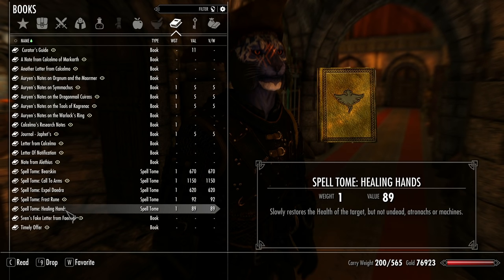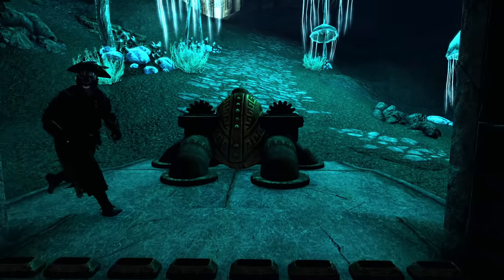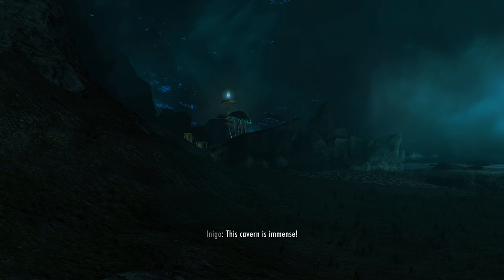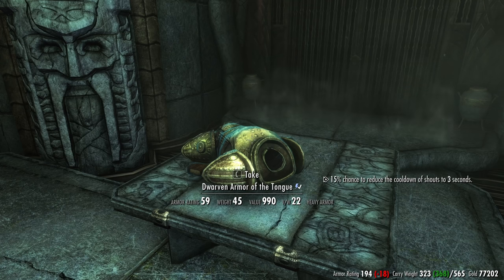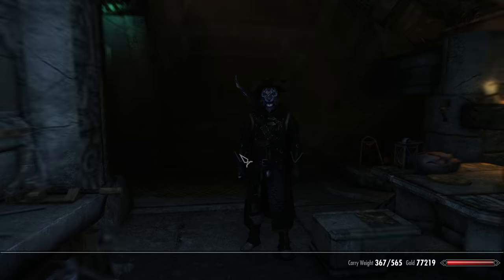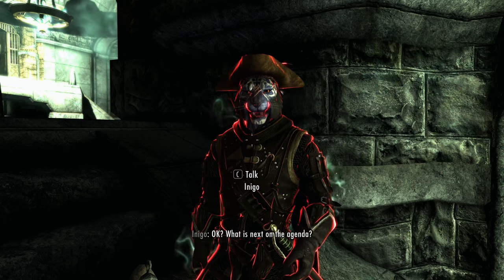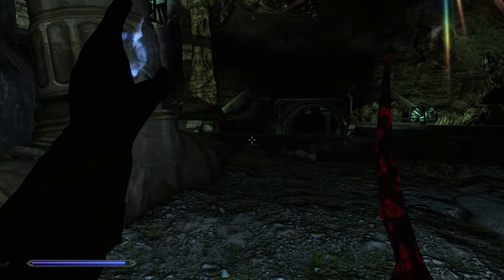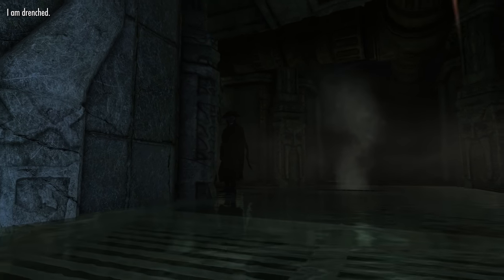SKYRIM - Special Edition (Ch. 8) #52 : Striking Out In The Dark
Let's Play Skyrim Special Edition | Difficulty : Legendary

Mod List:
A Matter of Time - A HUD clock widget
After the Civil War - Siege Damage Repairs
All Thieves Guild Jobs Concurrently
Andromeda - Unique Standing Stones of Skyrim
Armor of Intrigue for SE - Modular Male Armor from The Witcher 2
ARTFUL DODGER - Dynamic Pickpocket Cap
Audio Overhaul for Skyrim SE
Better Dialogue Controls
Better Dynamic Snow SE
Better Jumping SE
Better MessageBox Controls
Better Spell Learning
Blended Roads
Campfire - Complete Camping System
Campfire and Frostfall - Unofficial SSE Update
Castle Volkihar Rebuilt - SSE
Circlets or Masks with all Robes and Hoods
Cloaks of Skyrim
Coin Toss - Let Fate Decide
Convenient Horses
Cutting Room Floor - No Snow Under the Roof SE
Dawnguard and Clan Volkihar Epilogues
Dawnguard Delayed
Deadly Dragons
Deadly Dragons Resist Poison Buff (Gopher's Personal Tweak)
Dear Diary - Journal Inventory MCM Paper Interface
Dimmer Fog and More
DreamBurrows Regal Huntsman Armor
Durnehviir Tougher (Gopher's Personal Tweaks)
DynDOLOD
Embers HD
ENB
ENB Light
ENB Particle Lights - Dwemer Lanterns
ENB Preset (Gopher's)
Enhanced Lighting for ENB (ELE) - Special Edition
ELE Tweaks (Gophers Personal Tweaks)
Enhanced Vanilla Trees SSE
Even Better Quest Objectives - EBQO
Extended Hotkey System
Faction Crossbows SE
Footprints
Fossil Mining - with Legacy support
Frostfall - Hypothermia Camping Survival
Gophers Better Magelight
Guard Dialogue Overhaul (GDO) SSE
HD LODs Textures SE
Honed Metal
Immersive Armors
Immersive Citizens - AI Overhaul SE
Immersive College NPCs
Immersive HUD - iHUD Special Edition
Immersive Jewelry SSE
Immersive Jewelry SSE (Gophers Personal Rebalance Tweaks - Less Money)
Indistinguishable Billboards for Skyrim SE
iNeed - Food Water and Sleep
INIGO
Inigo Whistle Key
JContainers SE
Konahrik's Accoutrements
Landscape Fixes For Grass Mods
LeanWolf's Better-Shaped Weapons SE
Legacy of the Dragonborn SSE *(v3.4.7)*
Lockpick graduation by Lilyu (Option 3) SSE
Lore Weapon Expansion SE
M17 Septim Gold Coin Retexture
Manor Roads
Majestic Mountains
Masters of Death - Rise of the Brotherhood
Misc. College of Winterhold Tweaks
moreHUD SE
moreHUD Inventory Edition
MorrowLoot Ultimate
Mortal Enemies SE 2.0
MultiLayer Parallax Soul Gems SSE
No Snow Under the roof - Hall of the Vigilant fix
Noble Skyrim | v.1.0.0
Nordic Snow (aka HQ Snow Texture)
Obscure's College of Winterhold
Obsidian Weathers and Seasons
Opulent Thieves Guild
Ordinator - Perks of Skyrim
Ordinator - Gophers Tweaks (v0.3)
PapyrusUtil SE - Modders Scripting Utility Functions
Patches by Phoenix and Umgak (Audio Overhaul Skyrim - ENB Light)
Predator Vision
QUASIPC - Qwinn's Unified Automated Self Installing Patch Compendium
Quiet Muffle | v1.0
Realistic AI Detection SE (better sneaking)
Realistic Water Two
Relationship Dialogue Overhaul - RDO SE
Relighting Skyrim - SSE
Repel Rain - magical umbrella for Frostfall 3.0 SE
Repel Rain - Gophers Tweaks
Rudy HQ - More Lights for ENB SE - Bthardamz
Rudy HQ - More Lights for ENB SE - Chaurus Eggs and Sacs
Rudy HQ - More Lights for ENB SE - Deathbells and Nirnroots
Rudy HQ - More Lights for ENB SE - Glowing Mushrooms
Rudy HQ - More Lights for ENB SE - Moths
Ruins Clutter Improved
RUSTIC CLOTHING - Special Edition
Serana Dialogue Edit - Skyrim Special Edition
Silent Skill Increase | Personal Mod
Silent Sneak Attack
SPOA Silver Knight Armor SE
Simple Auto Unequip Ammo
SKSE64
SkyrimSE.exe Auto-Backup
Skyrim Particle Patch for ENB
Skyrim Sewers 4
Skyrims Unique Treasures
SkyUI
Smooth Sky mesh - SSE
SSE Engine Fixes (skse64 plugin)
Terrain LOD redone
The Choice is Yours
Thieves Guild Influence Overhaul | Personal Mod
Timing is Everything SE
True HD Nightingale
UIExtensions
Unofficial Skyrim Special Edition Patch
Verdant - A Skyrim Grass Plugin
Wards Functionalities Extended
Wearable Lanterns
Wearable Lanterns (Chesko's) - SE and VR Patch
YOT - Your Own Thoughts SE